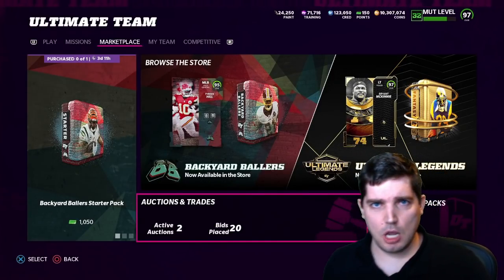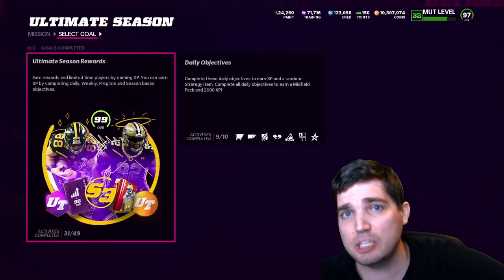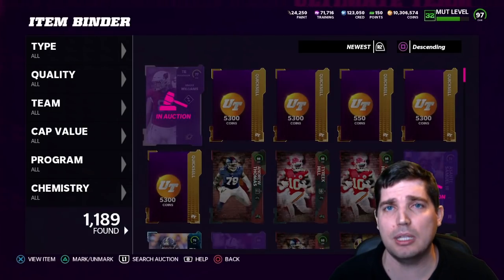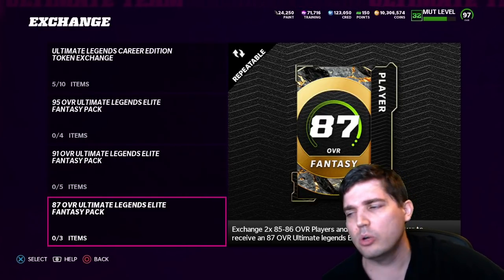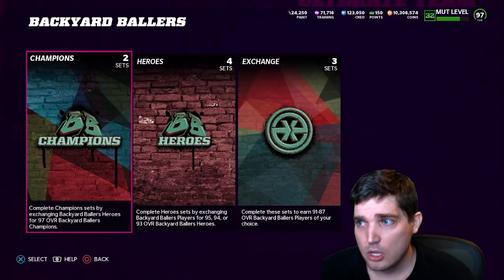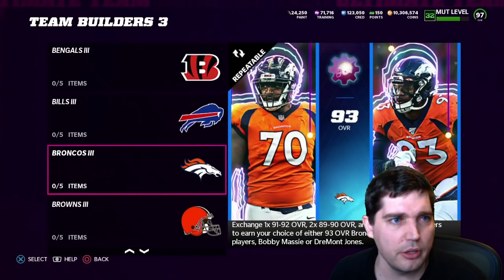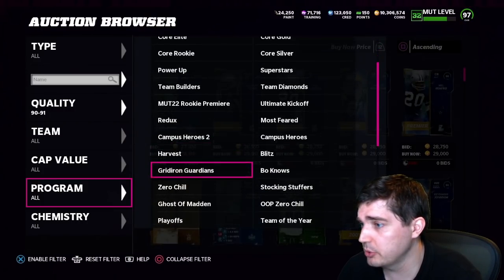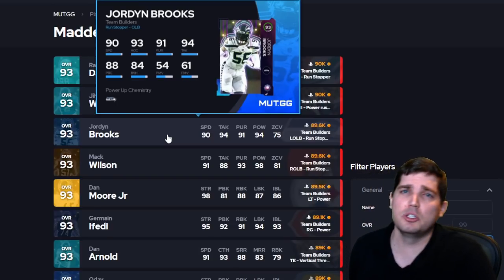How to go from 0 to 10,000,000 coins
Today we break down the content coming and how you can use it to making millions off set grinding, market work and investments